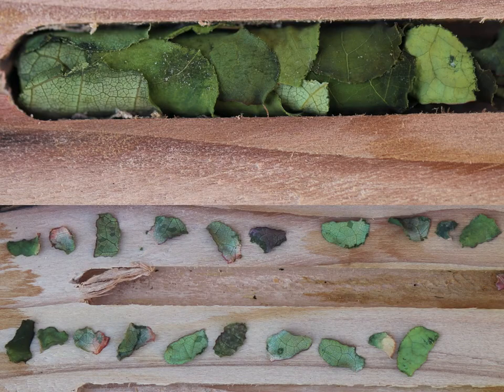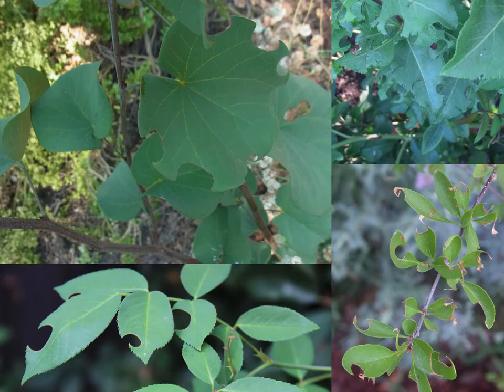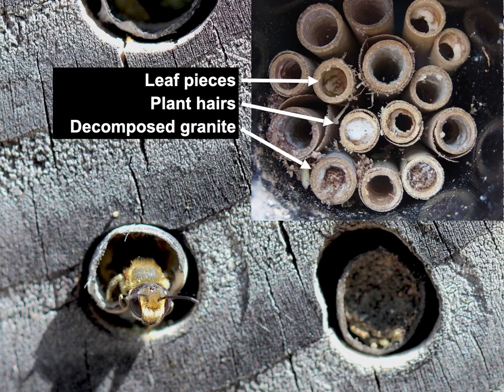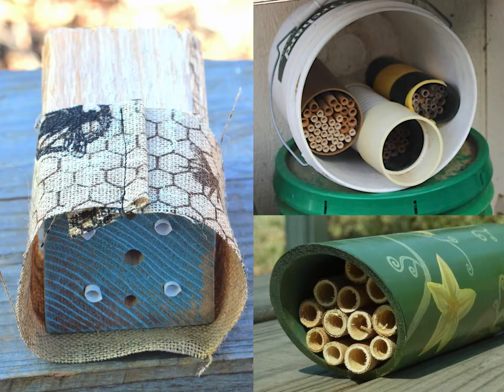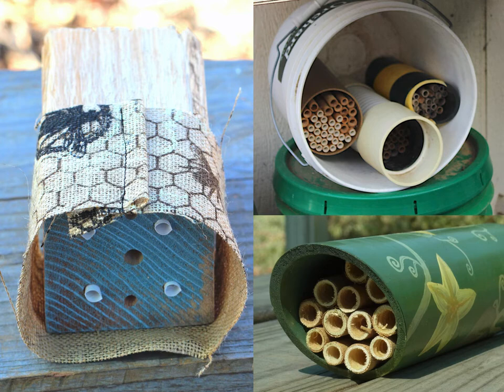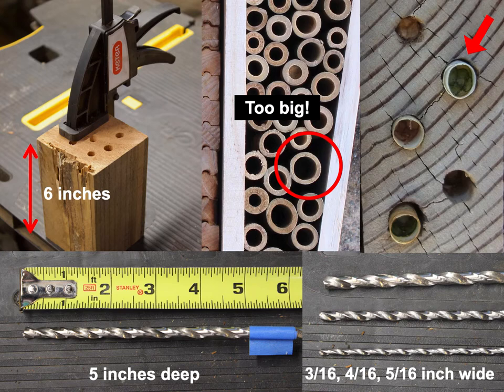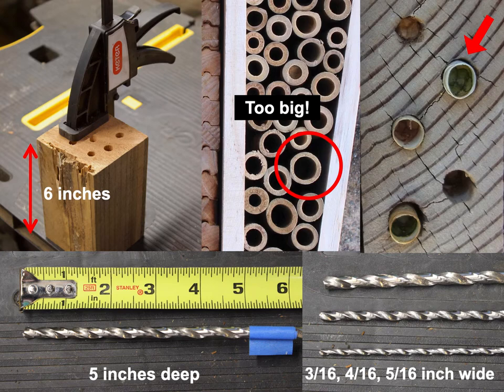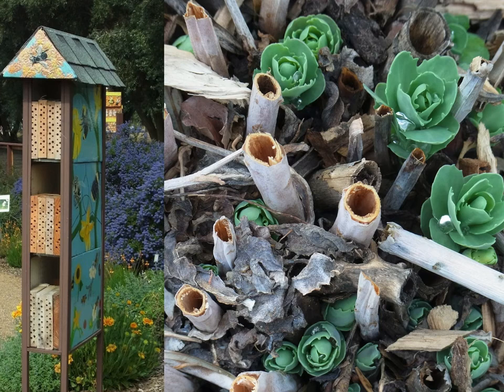Making and Using Solitary Bee Houses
Want to become a solitary bee keeper? This video has tips and buying, building, and using houses for these bees.

Presented by Christine Casey, Ph.D.